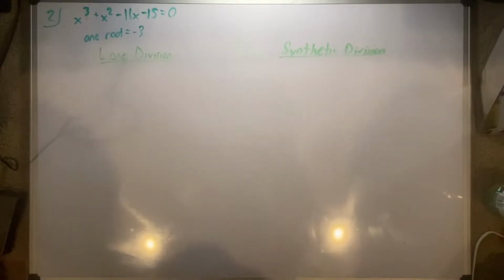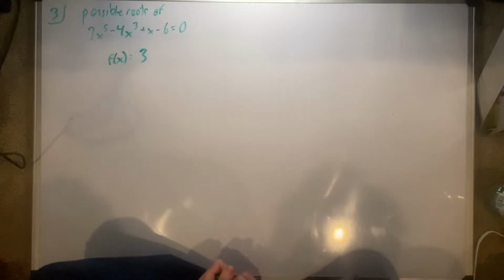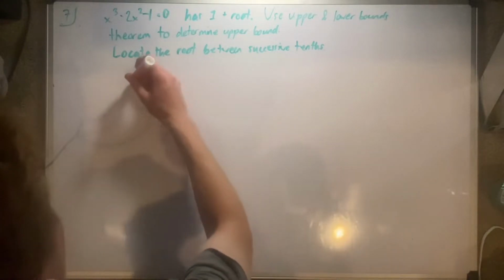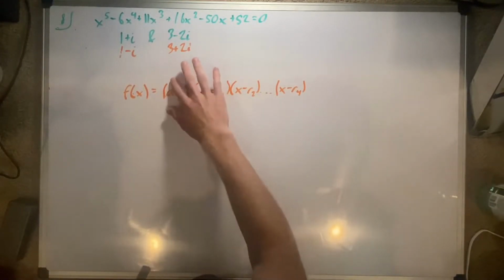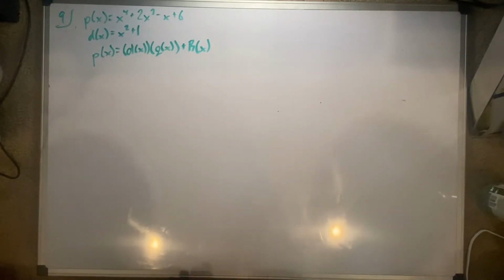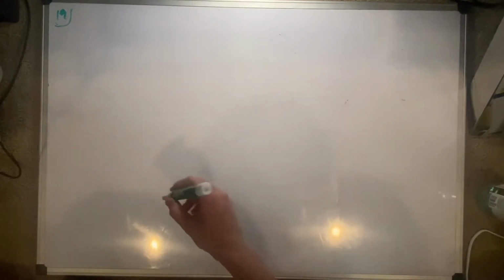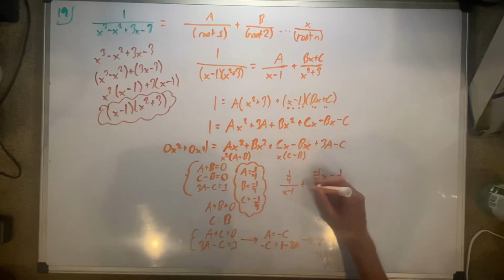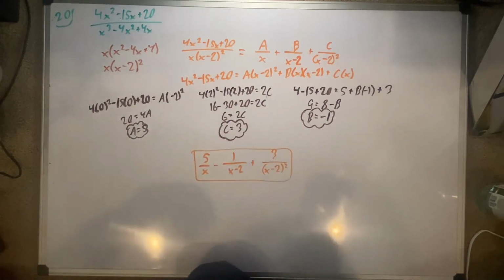[See Description] Chapter 13: Polynomials Beyond Quadratics (Review)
* Question 2 - 0:00 - Solving a third degree polynomial, given 1 root, using both Long Division and Synthetic Division.
     * 0:58 - Long Division
     * 6:17 - Synthetic Division
* Question 3 - 8:30 - Using Descartes's Rule of Signs to determine the possible roots (whether they be positive, negative, or complex) of a polynomial.
* Question 4 - 16:06 - Create a polynomial, given its zeroes and y-intercept.
* Question 7 - 18:49 - Using the upper and lower bounds theorem to determine the upper boundary of a polynomial. Also, locating one of its real number roots between successive tenths.
* Question 8 - 27:09 - Simplifying a high-degree (greater than 3) polynomial, given some of its roots, by using long division.
* Question 9 - 35:54 - Given the polynomials p(x) and d(x), solving for polynomials q(x) and R(x) in the notation p(x)=[d(x)]•[q(x)]+R(x)
* Question 15 - 41:03 - Create a polynomial with a leading coefficient of 1, given its roots (some with multiplicities greater than 1).
* Question 17 - 44:41 - Simplifying rational complex numbers into a+bi form.
* Question 19 - 46:37 - Partial fraction decomposition #1. Features a normal solution with both linear and quadratic denominators, and shows what to do with them. Simplifies using "Equating Coefficients" method.
     * 51:27 - Skip to Equating Coefficients method.
* Question 20 - 57:34 - Partial fraction decomposition #2. Features a solution with denominators that have multiplicities greater than 1, and shows what to do with it. Simplifies using "Convenient Values" method.
     * 1:01:10 - Skip to Convenient Values method.